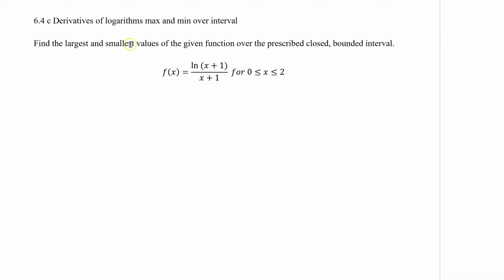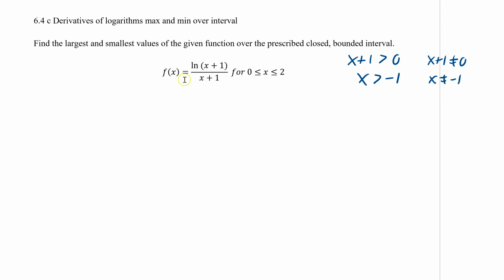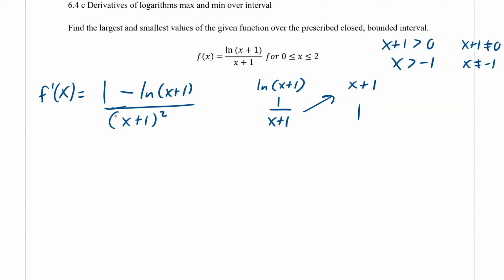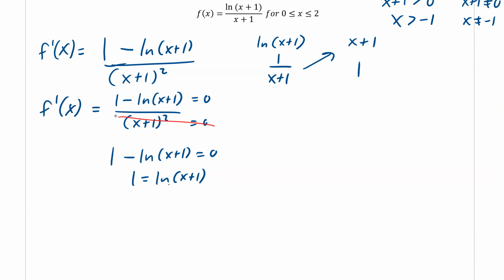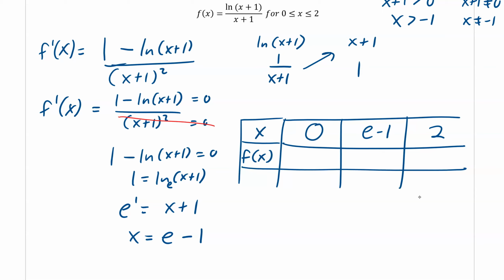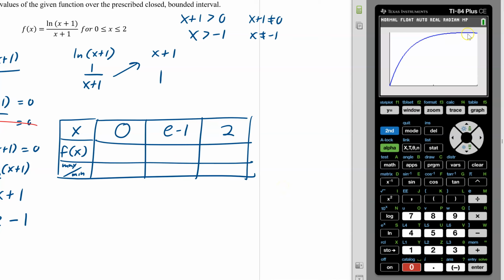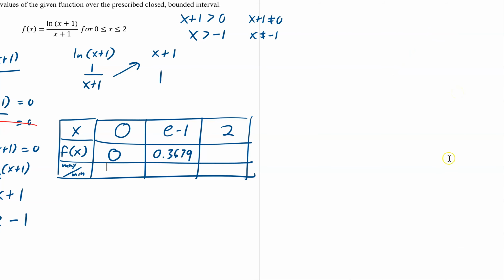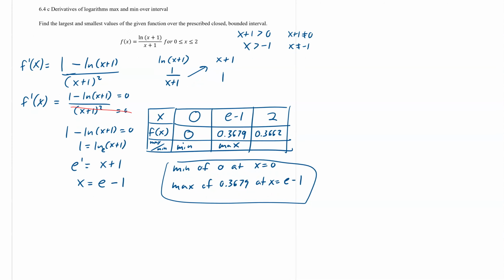6 4 c max and min closed interval with logarithms